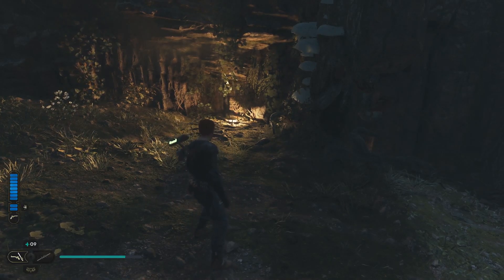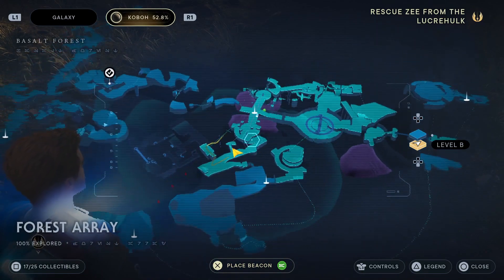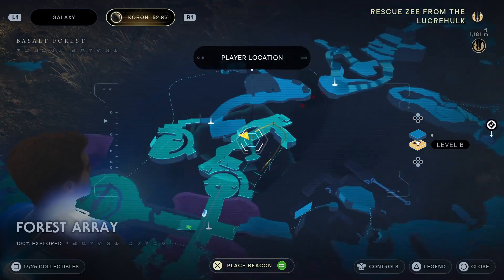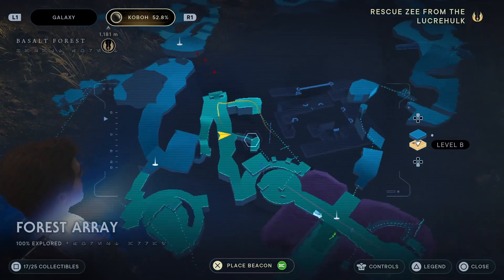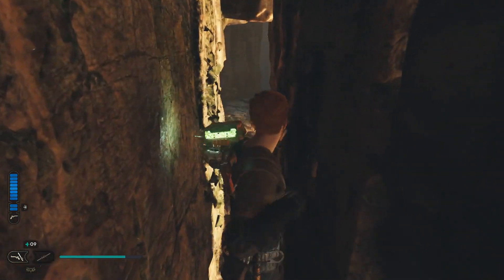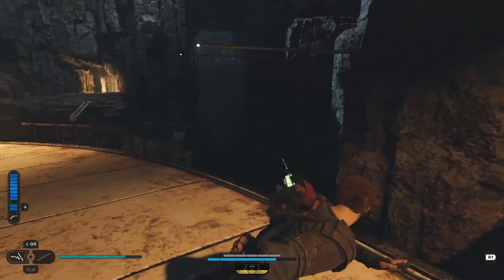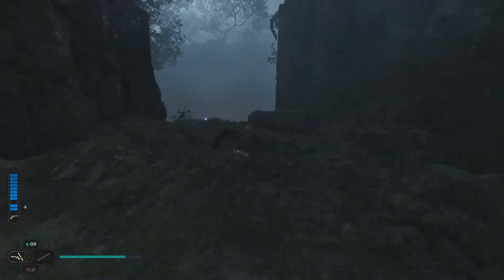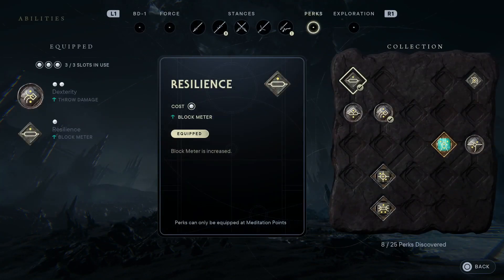Forest Array 91.4% Explored | Jedi Survivor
If your stuck in Forest Array on planet Koboh trying to find the last percentage of it then this is how to get the last section.